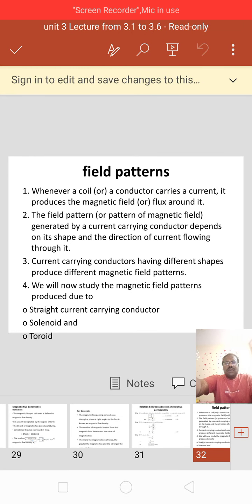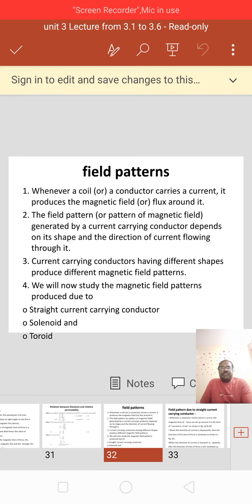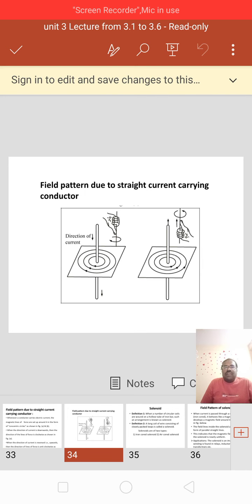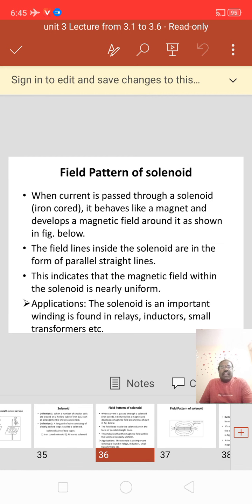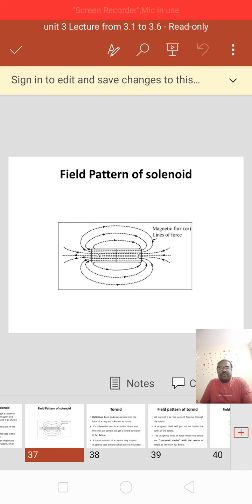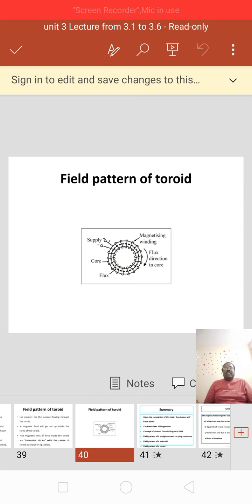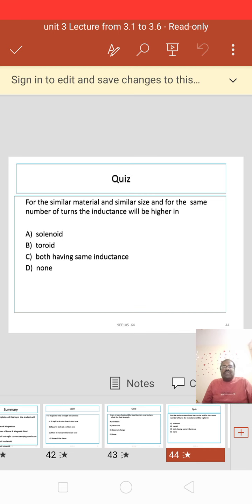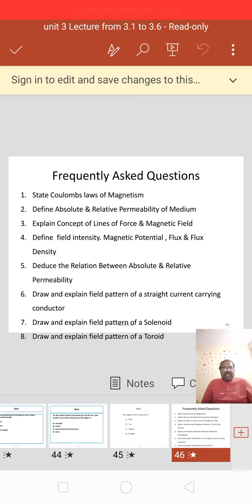Lecture 16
18EC-105C